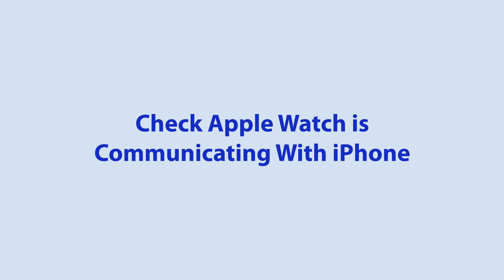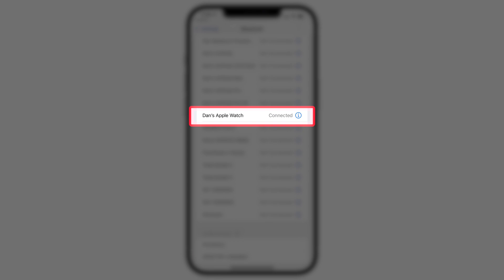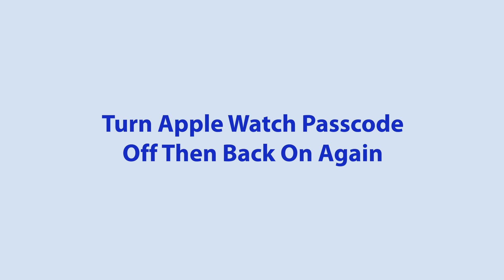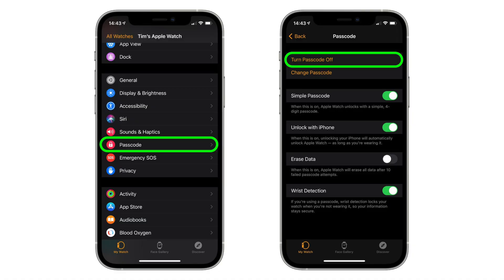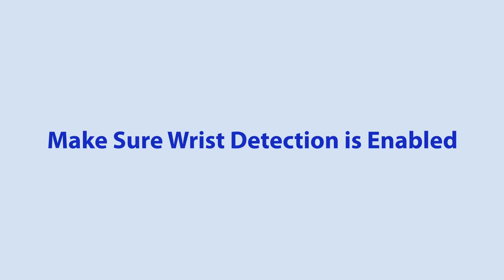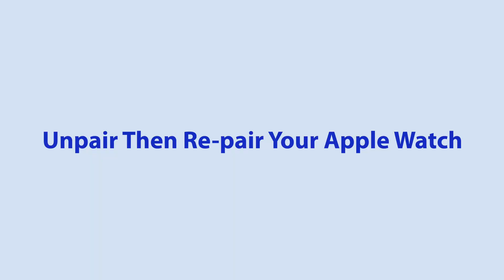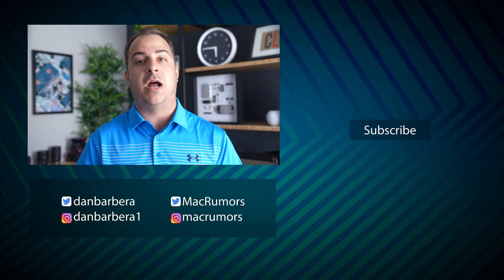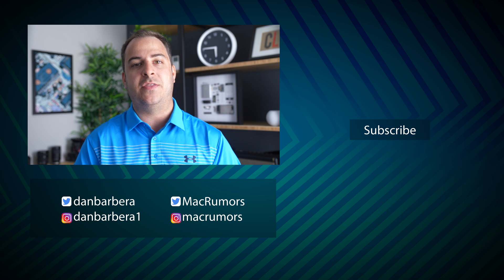Unlock with Apple Watch Not Working? Here's How to Fix the Problem!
When Apple introduced iOS 14.5 in April, it introduced the ability to unlock your iPhone with Face ID while wearing a mask, so long as you are wearing an Apple Watch.

In the current health climate, many people are wearing masks that cover their faces when going outside, visiting stores, and other tasks, which is why Apple added the "Unlock With Apple Watch" to the Face ID settings in iOS. However, some users have found this function has been inconsistent or even failed to work at all. If that sounds like your experience, try the tips in this article to see if you can get it working again.